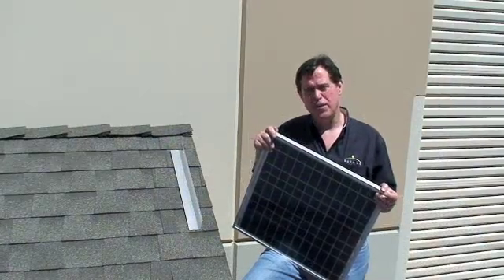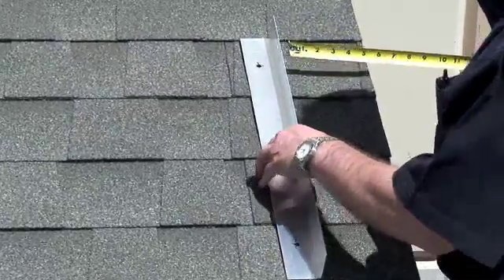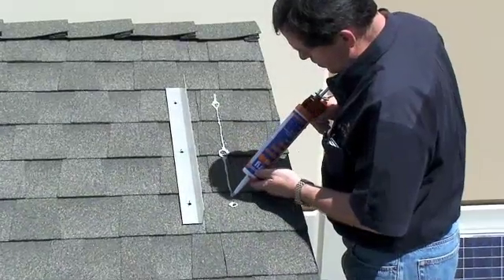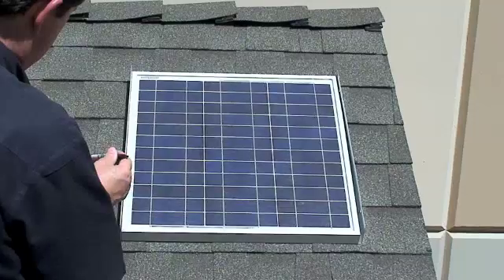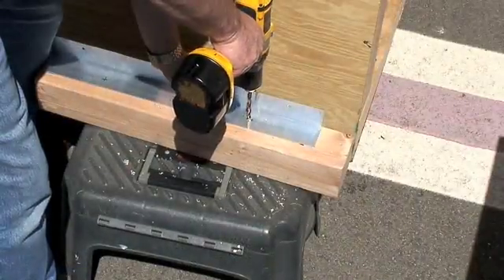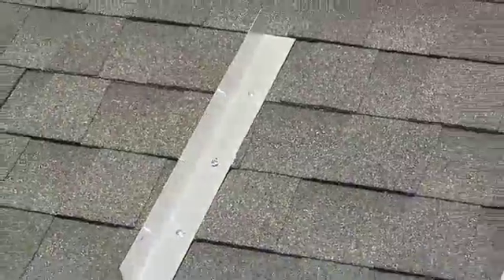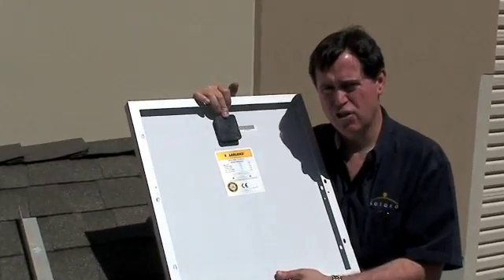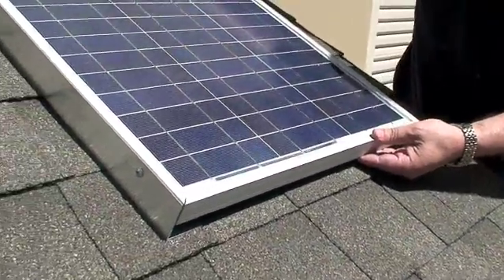SOLAR PANEL INSTALL SHINGLE ROOF LED LIGHTING FREE POWER FREE ENERGY PART 3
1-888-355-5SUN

Installation of a 30 watt solar panel for the Solaro Day™ on a shingle roof.

Introducing The Solaro Day™ -- "The Skylight That's Not!™"
There's light outside, so turn off your old fashioned, power guzzling lights and plug into the power of the sun with the Solaro Day™. Start enjoying the benefits of solar-powered full spectrum natural sunlight in your life. The Solaro Day™ daylight simulator can be used inside your home, office or any other structure, on any level.

The Opto Semiconductors used in the Solaro Day™ are better than basic LEDs because they have a brighter light and longer life span.
Proprietary solar panels made with multicrystalline solar cells are designed to collect sunlight even on cloudy days, convert it into safe low-voltage, high performing simulated daylight. Outperforms tubular skylights in low light, on cloudy skys, and early and late day.
Durable white powder coated fixture will last for decades.

NO harmful UV produced by this light so no need to worry about fading carpets and furniture using the Solaro Day™. Both incandescent and fluorescent lights produce UV but the Solaro Day™ does not.

Creates the same daylight as a traditional tubular skylight without costly installation or cutting large intrusive holes in your roof or ceiling.

The Solaro Day™ is a truly green product! Over the entire life of the light -- from manufacturing to disposal -- the energy used for incandescent bulbs is almost 5 times that used by the Opto Semiconductors in the Solaro Day.
The Solaro Day™ has various powering options available. You can use it powered directly by the solar panel, from a battery backup, or from AC. If you want to power a few of the Solaro Day™ from one solar panel, you can do that too.